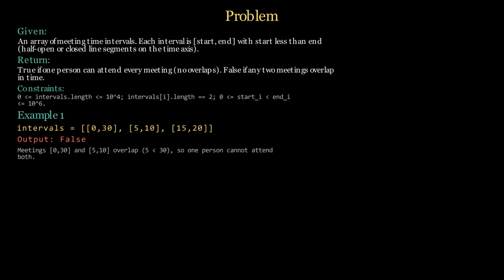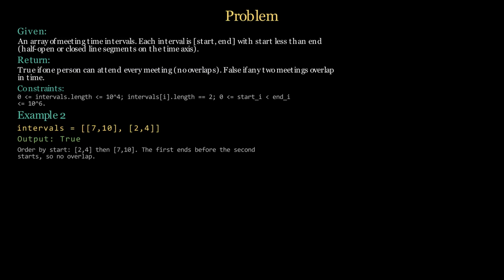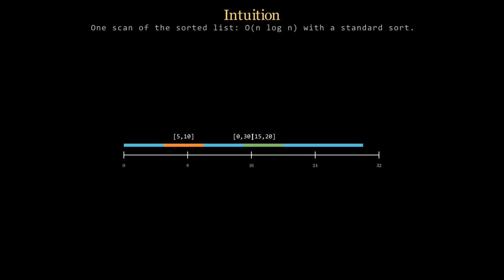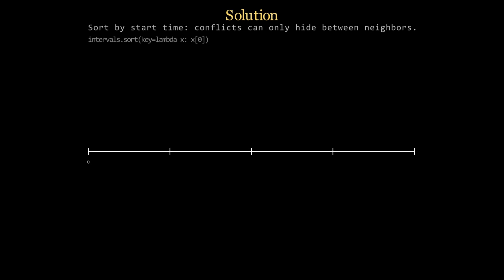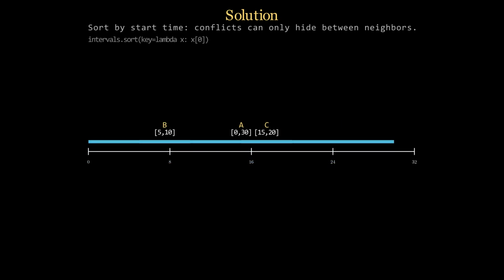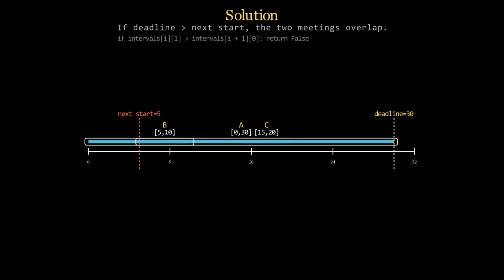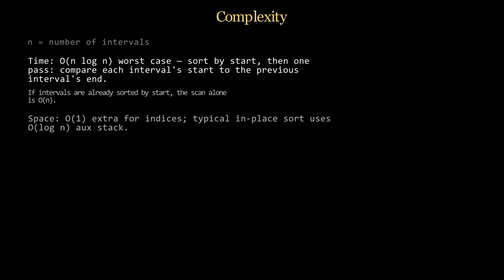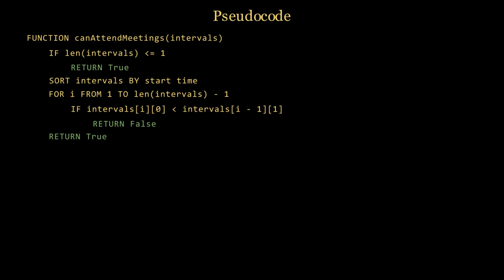Leetcode 252 (easy) - Meeting Rooms